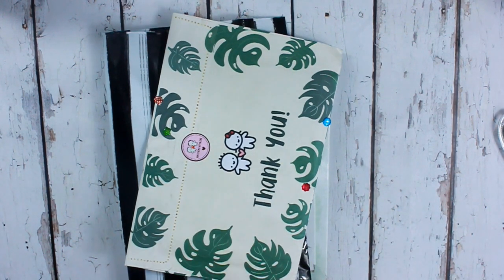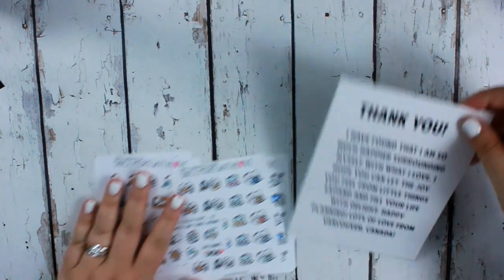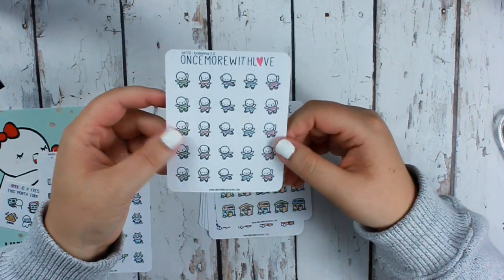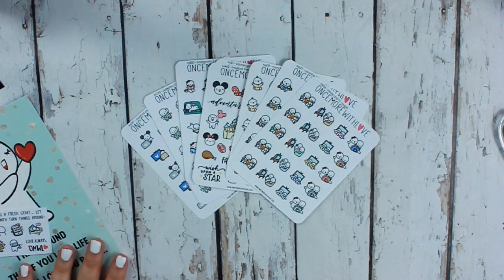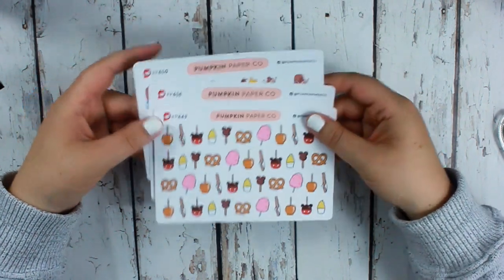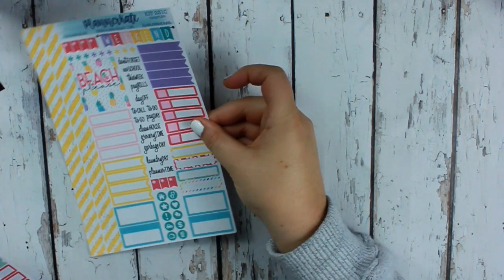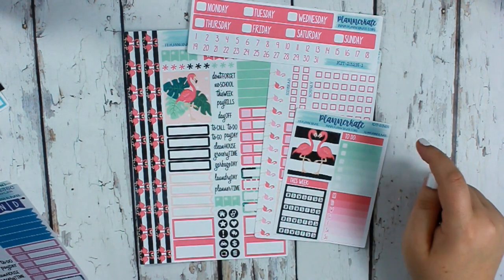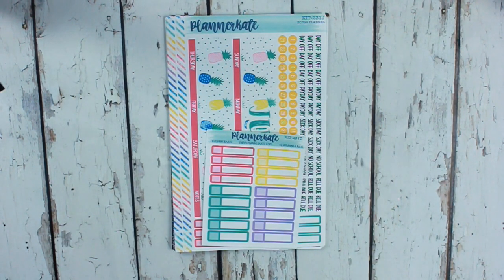STICKER HAUL || JUNE 2020 || PLANNER KATE/ONCEMOREWITHLOVE/PUMPKINPAPERCO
Hey all!
First I want to say thanks to Jen DuFore for the cute font for my thumbnail. You can purchase her font here:

I am excited to bring this mini sticker haul to you guys!

If you have any questions let me know! Thanks so much for support!
XO
Caitlin